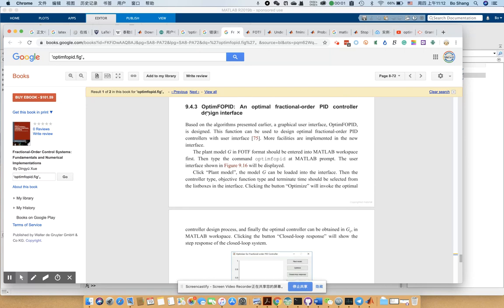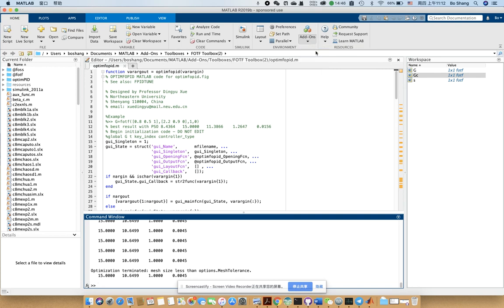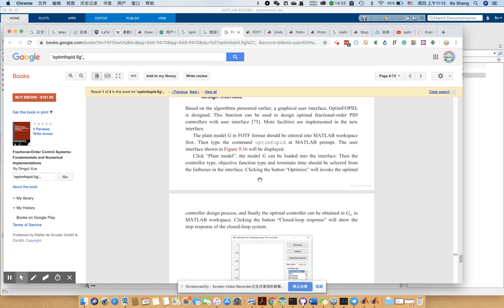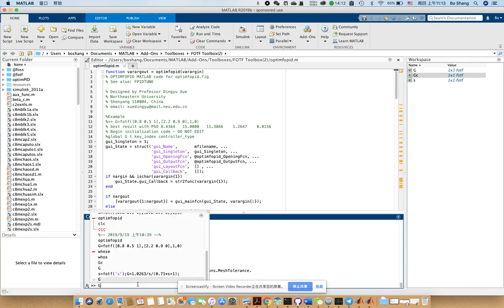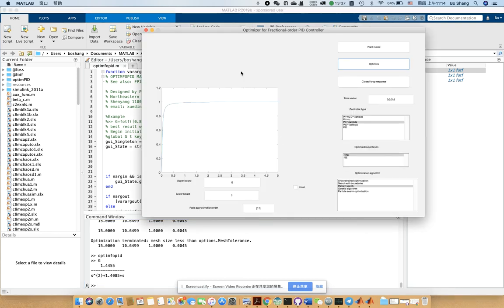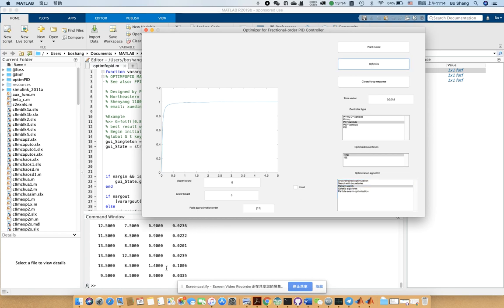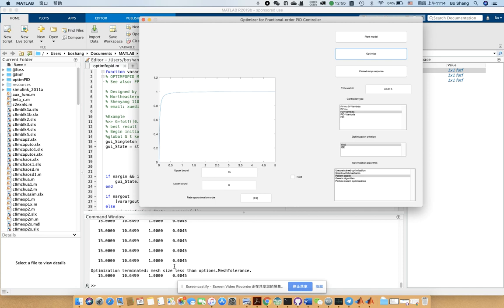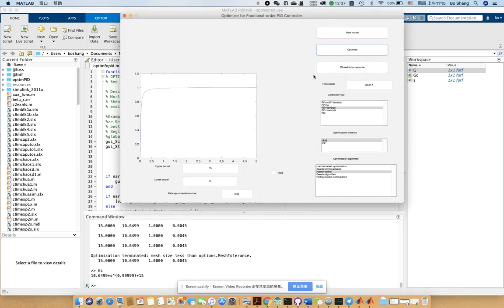How to use Optimfopid? - Fractional-Order Control Systems tuner By Dingyu Xue